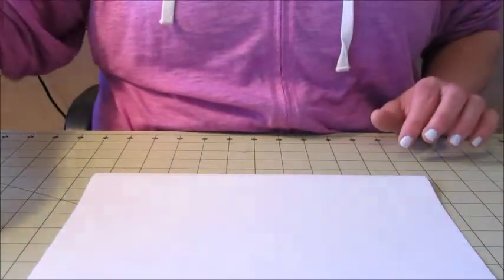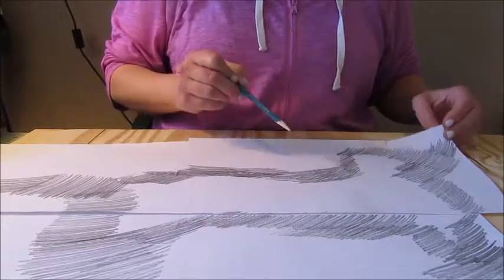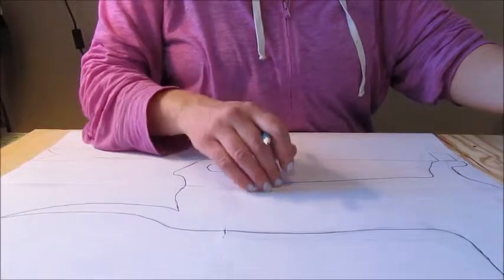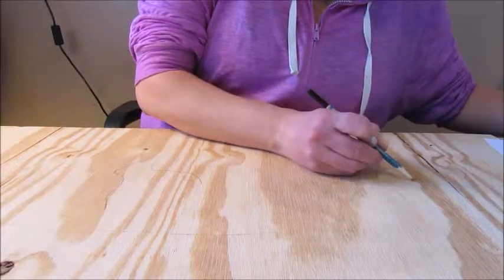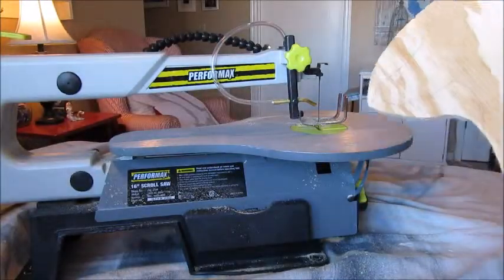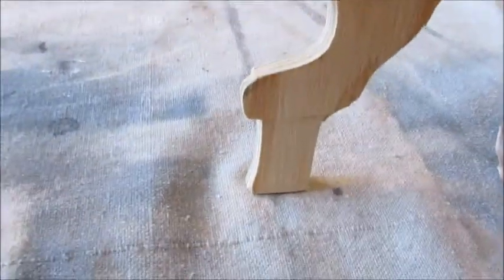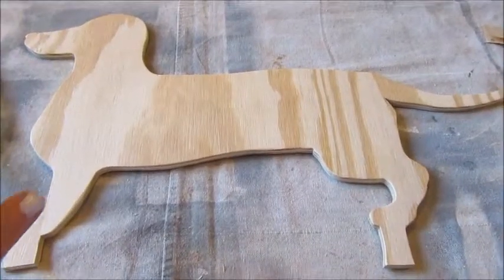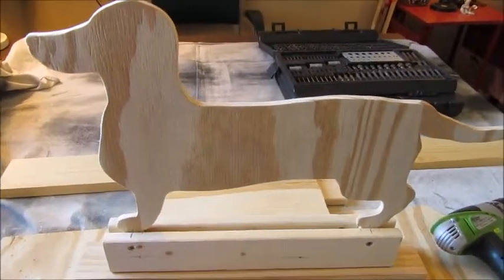How To Make A Decorative Dog Silhouette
Home to make a decorative dog silhouette from a piece of plywood.